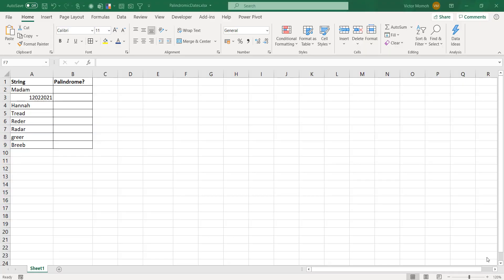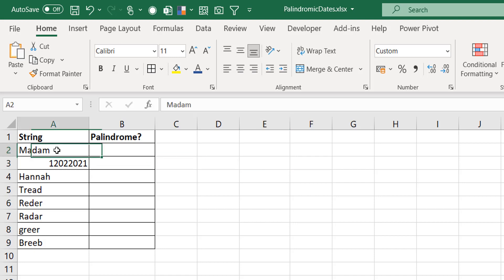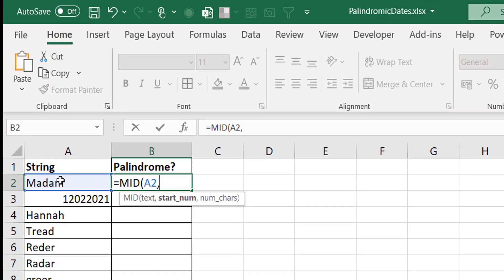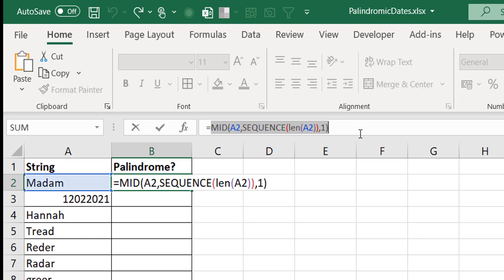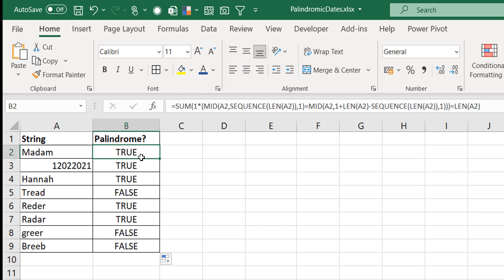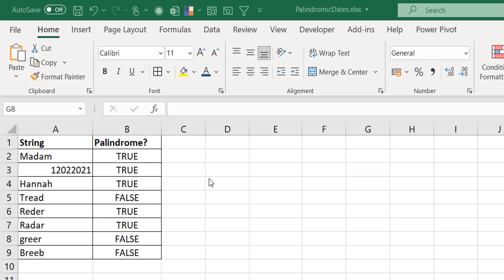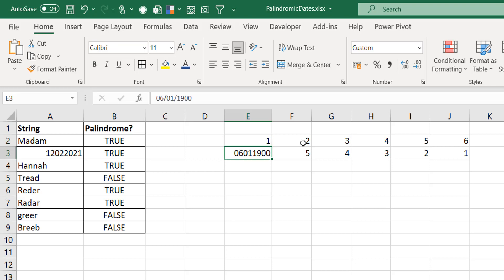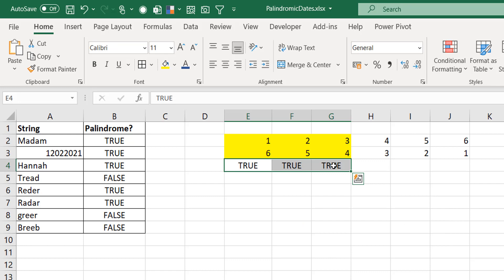Formula expression for Palindromes in Excel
This video shows a formula expression to determine if a string is a Palindrome using Excel functions

06:00 More accurate approach